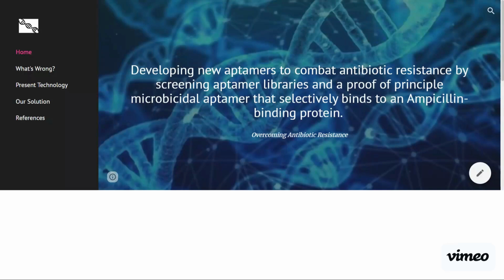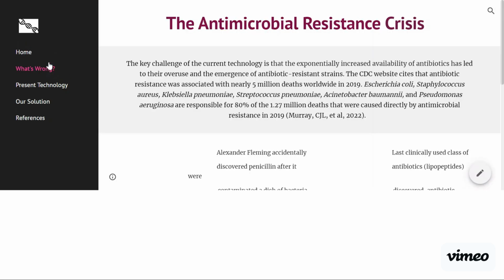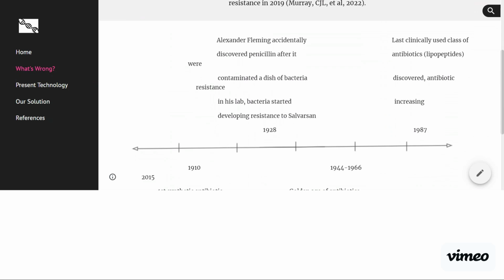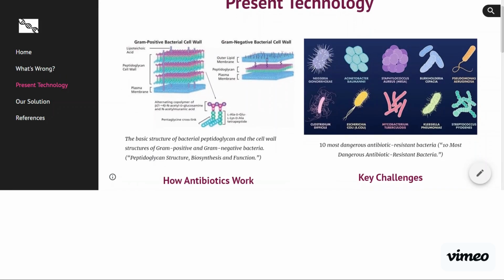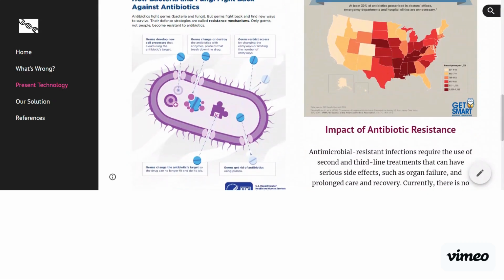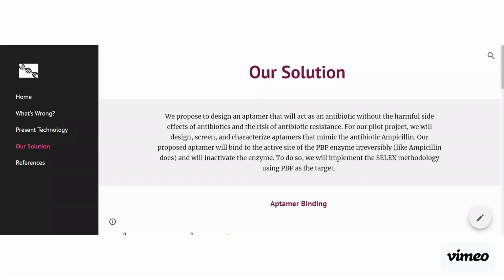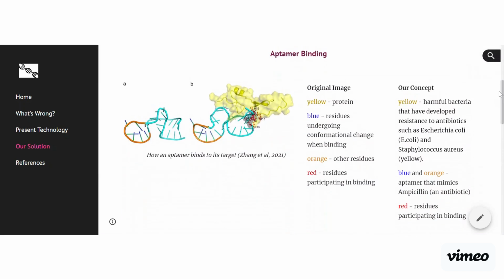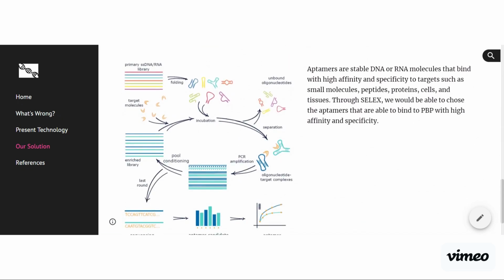Developing new aptamers to combat antibiotic resistance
Antibiotics have changed the course of medicine in the twentieth century, significantly reducing mortality from infectious diseases across the world. However, as more antibiotics are used, their effectiveness wanes due to resistance developed by microbes. Creating and screening new antibiotics is a costly and time-consuming process with diminishing returns on investment, today’s antibiotic development pipeline is reported to be weak and the rate of which it is happening does not match bacteria’s increasing ability to mutate and develop resistance. To solve this problem, aptamers can be used to mimic different classes of antibiotics. Aptamers are sequences of DNA or RNA molecules that can fold in various configurations and selectively bind to targets including proteins, peptides, carbohydrates, and toxins. For example, we can screen for an aptamer that can bind to the target of a particular antibiotic and therefore it can be used  to act like an antibiotic. Unlike antibiotics, aptamers can be produced more efficiently and at a much lower cost. Since aptamers can be easily developed in the lab, if bacteria develop resistance to an aptamer, a new aptamer can be developed quickly to overcome the resistance, unlike antibiotics. Because sptamers are short-lived in the body, they have lesser side effects and are less likely to promote resistance development in microbes compared to antiobiotics. Also, they are short-live in the environment, thus contributing less to environmental pollution. This project aims to set up a microbicidal aptamer screening method. The prototype aptamer will mimic a common laboratory antibiotic, ampicillin, and bind to its target, which is the peptidoglycan transpeptidase enzyme found in bacteria. Once a proof of concept is established for ampicillin, the screening method can  be adopted for additional antibiotics and against various microbial molecular targets.